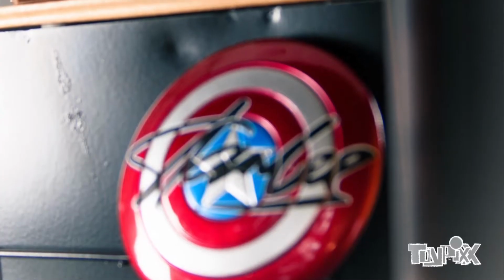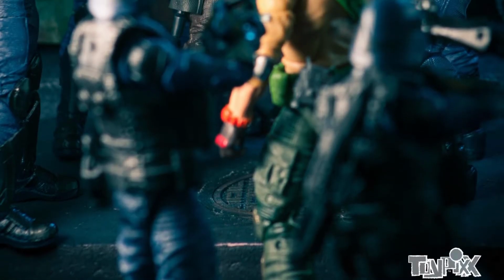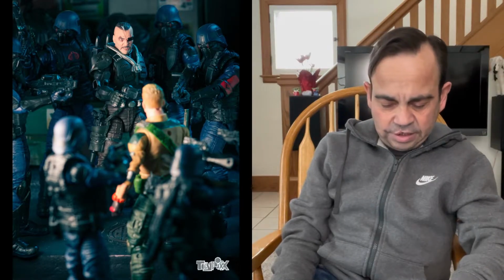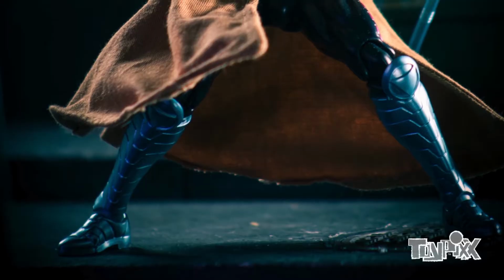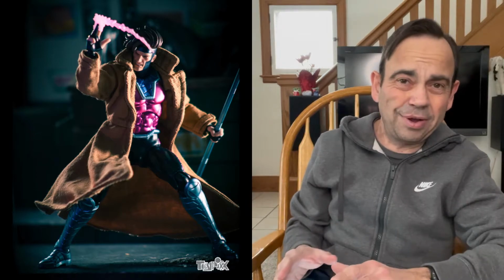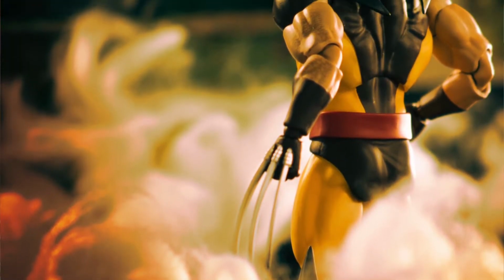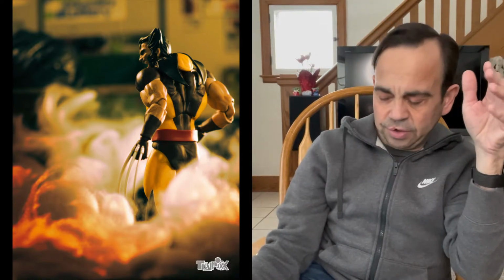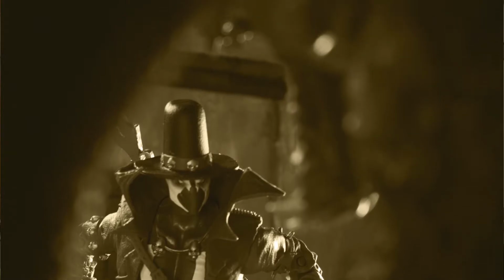Action Figure Photography: This Week's Toy Photos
Action figure photography. It's why Toypixx exists. And sometimes, I feel like I'm getting ever so slightly away from that on this channel. Fortunately, this video's all about our beloved toy photography! Shoot, if you all like it, I may even keep doing these weekly photo recaps.

So sit back, chill out, grab a beverage, and enjoy this week's action figure photography from Toypixx.

Links:
Ashen Lake Shop
High School Creations
Neewer Light Kit